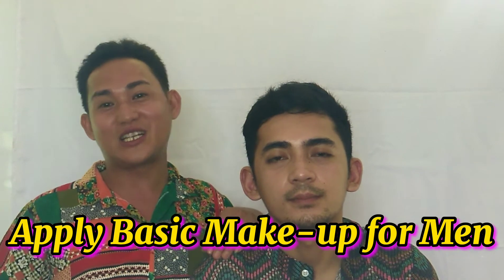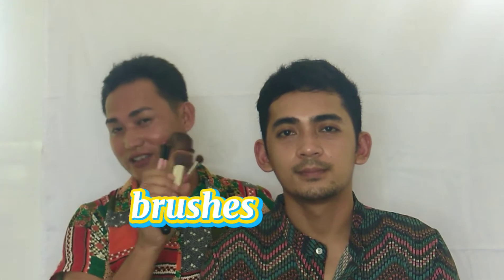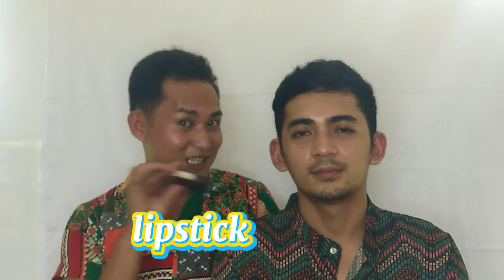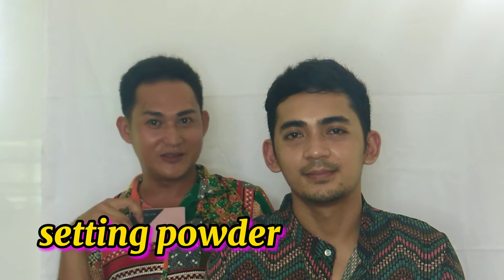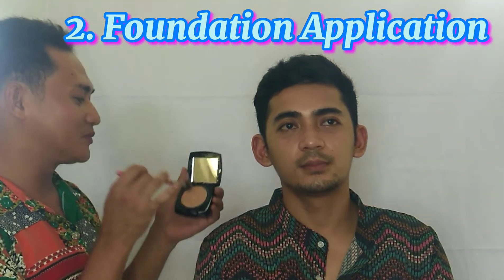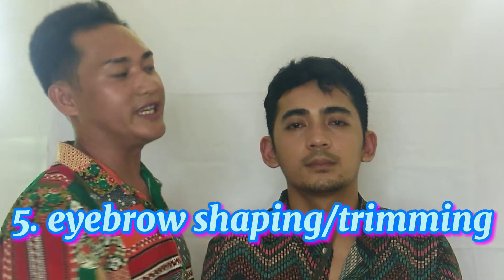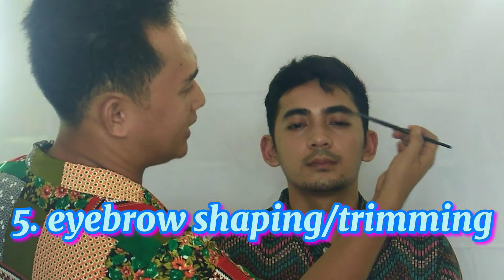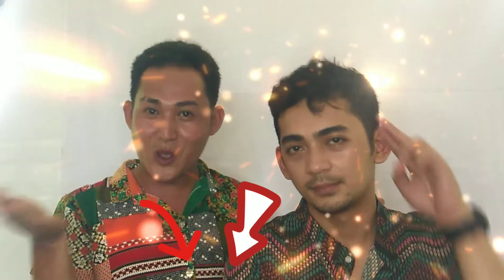Basic Make-up for Men...NEW Normal Learning Modalities (practice mag-edit)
...today is the New Normal year...in this video, i practiced myself to do editing for the the NEW NORMAL LEARNING MODALITIES..

Special thanks to my model, my friend, and my co-teacher, Lance Mercado..